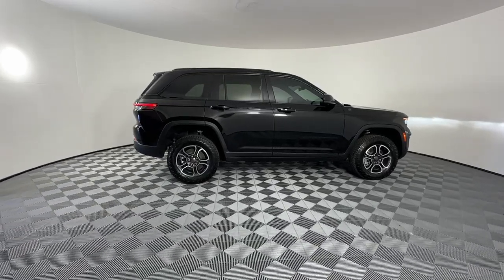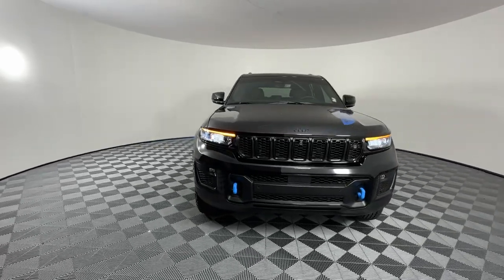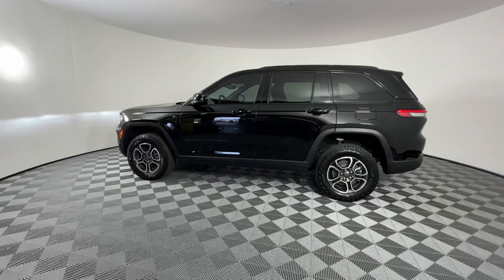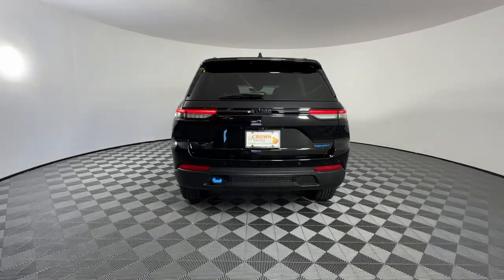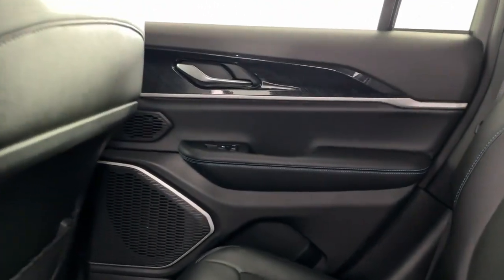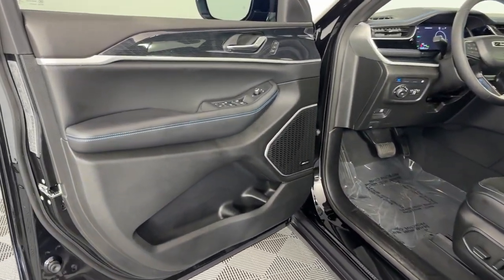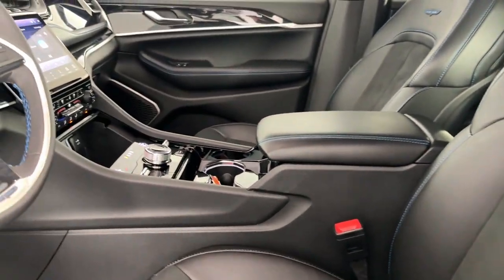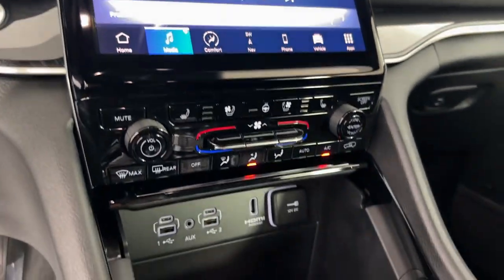2022 Jeep Grand_Cherokee Tampa, Clearwater, St. Petersburg, Pinellas Park, Palm Harbor, FL 914711A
Diamond Black Crystal Pearlcoat Used 2022 Jeep Grand_Cherokee Trailhawk 4xe available in Tampa, Florida at Crown Honda. Servicing the Clearwater, St. Petersburg, Pinellas Park, Palm Harbor, FL area.
2022 Jeep Grand_Cherokee Trailhawk 4xe - Stock#: 914711A - VIN#: 1C4RJYC69N8758351

Crown Honda
7671 U.S. Hwy. 19 N.

This 2022 Jeep Grand Cherokee Trailhawk 4xe in Baltic Gray Metallic Clearcoat features: BLUETOOTH BACKUP CAMERA NAVIGATION LEATHER TRIM POWER SEATS HEATED SEATS BLIND SPOT ALERT DISTANCE PACING CRUISE CONTROL ADAPTIVE CRUISE CONTROL 4WD Grand Cherokee 4xe Trailhawk 4WD Global Black w/Capri Leather Seats or Capri Leather Seats w/Perforated Inserts. Clean CARFAX. CARFAX One-Owner.brOdometer is 2238 miles below market average!brbrAll prices plus sales tax tag and titling and dealer service fee of $999.00 which represents cost and profits to the selling dealer for items such as cleaning inspecting adjusting new vehicles and preparing documents related to the sale. A Better Way To Buy.